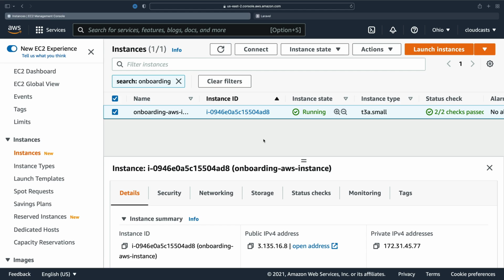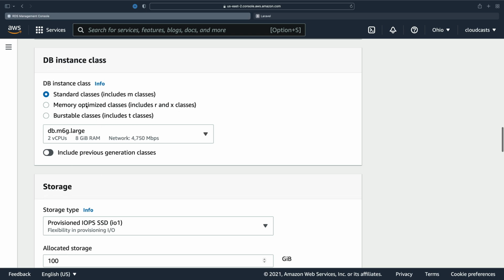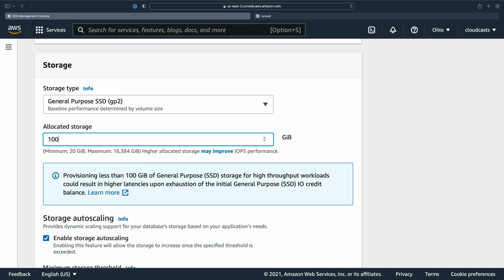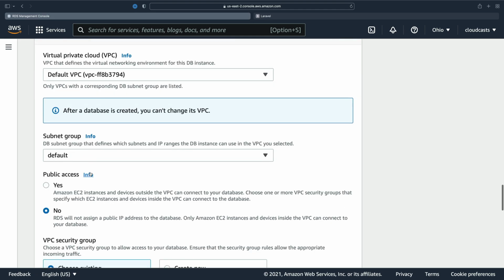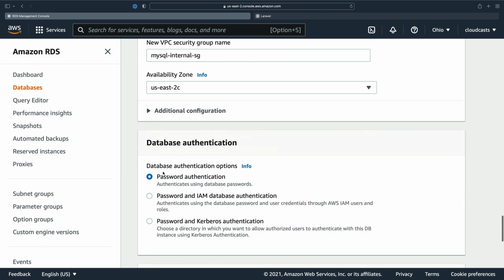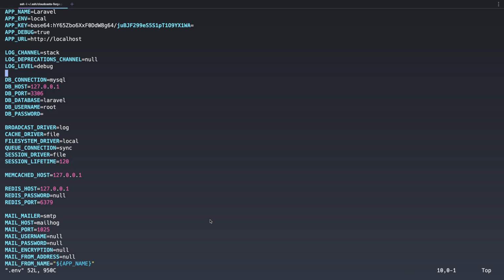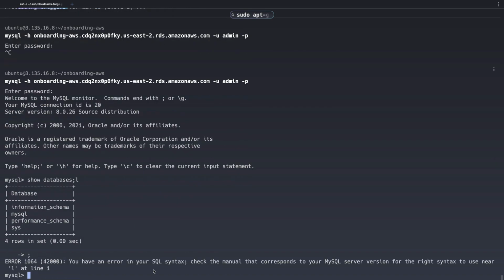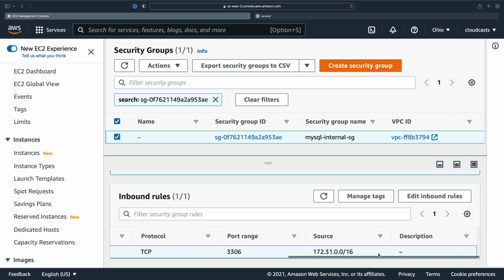Create an AWS RDS MySQL Database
We use RDS to create a managed database. We'll create a MySQL type in this case.

We cover lots of stuff here! We cover the options you have to select from, what a Multi-AZ deployment is, how security groups work, and more!